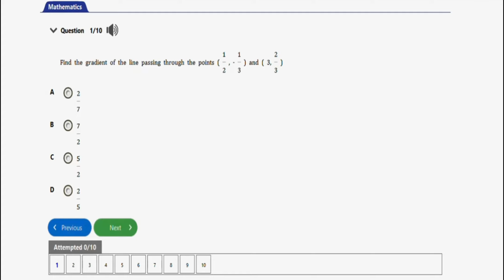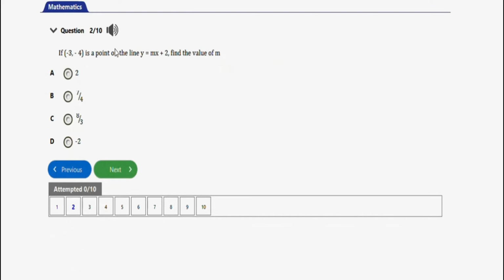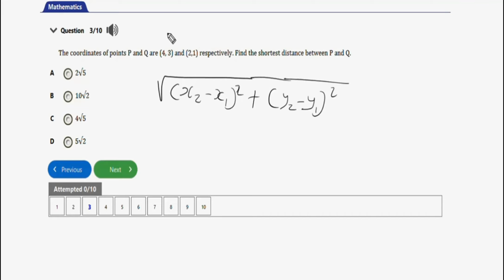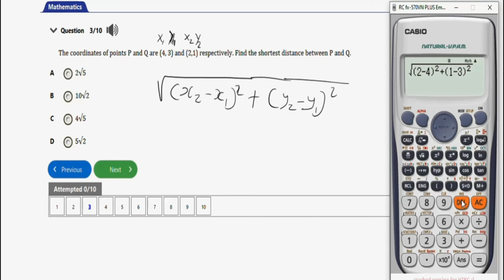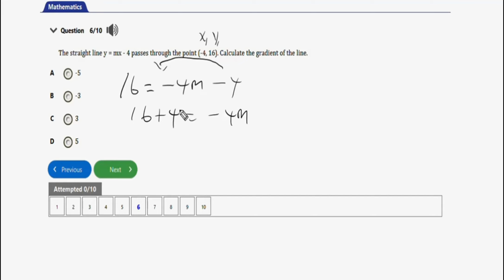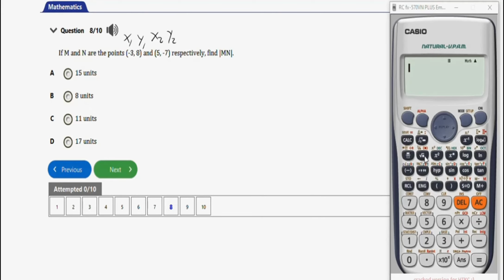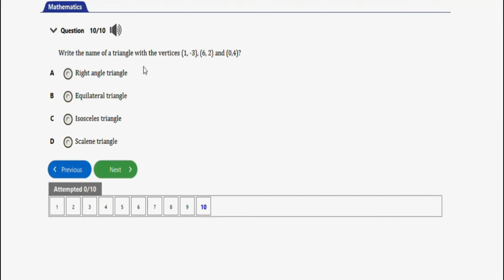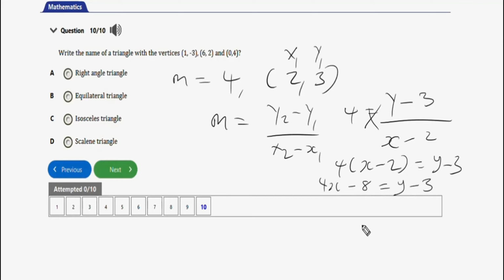WASSCE Mathematics Questions & Answer 2026 On Coordinate Geometry (Top 9)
WASSCE Mathematics Tutorial Questions And Answers On Coordinate geometry of straight lines.

Coordinate geometry is one of the basic problems in WASSCE Mathematics

In this WASSCE Mathematics tutorial video, I answered WASSCE Mathematics 9 questions on coordinate geometry

This video is a definite guide to smashing questions on coordinate geometry in WASSCE Mathematics questions and answers.

eaglesclass academy